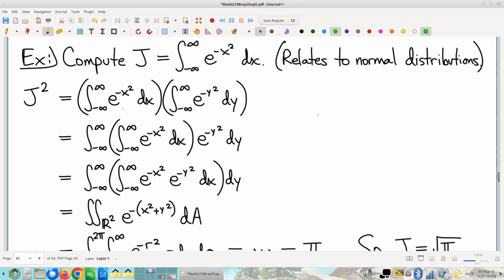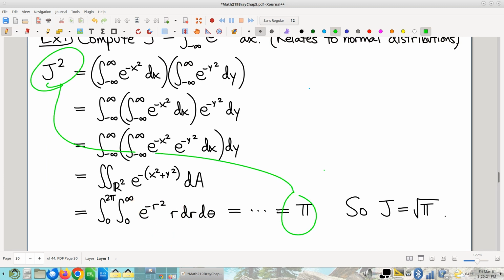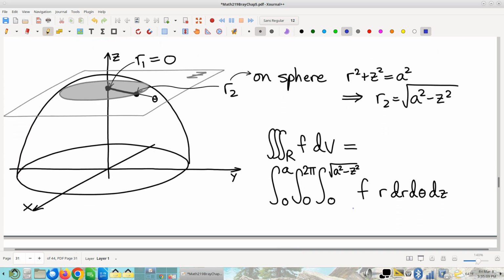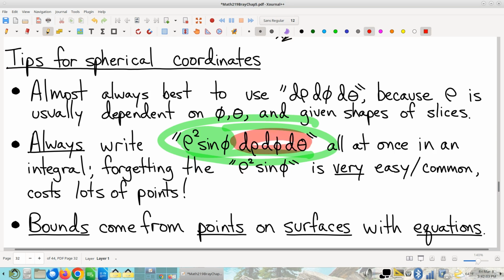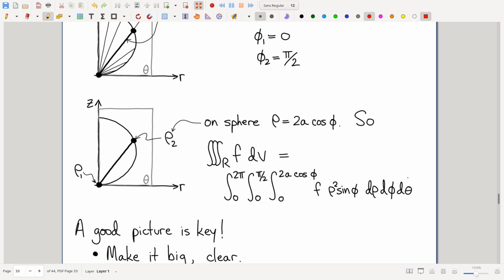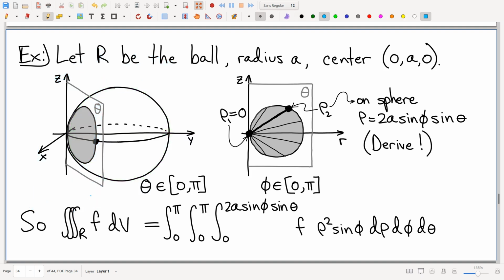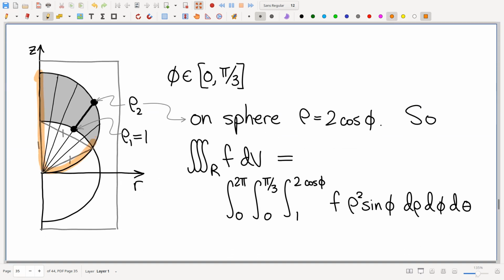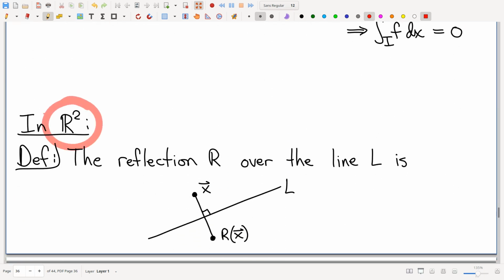2024 03 08 Math219 03